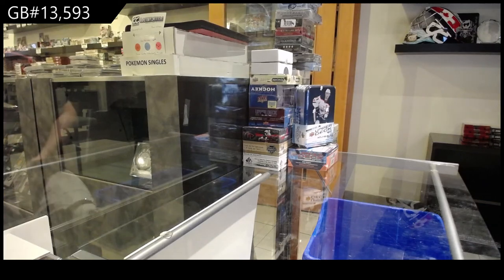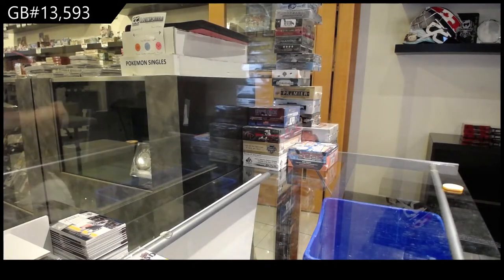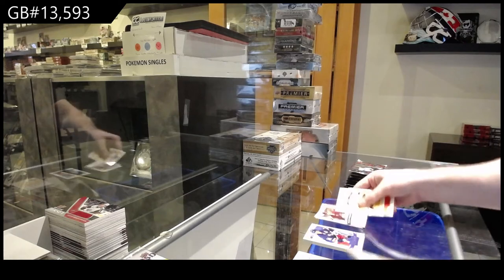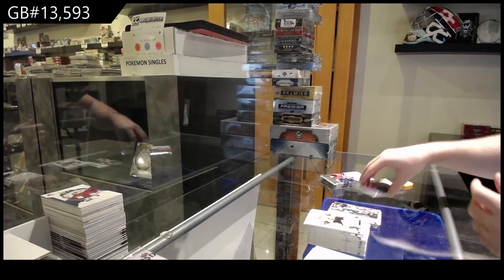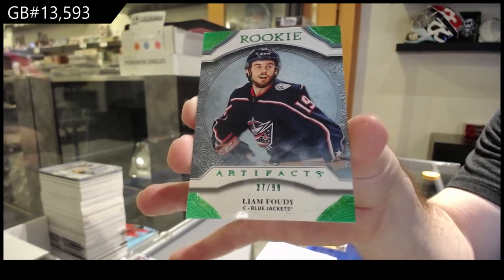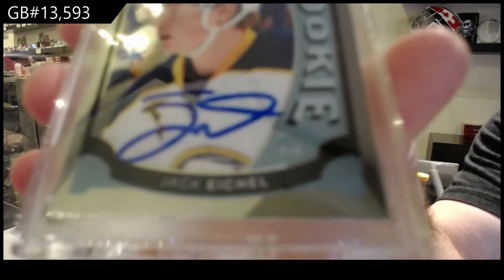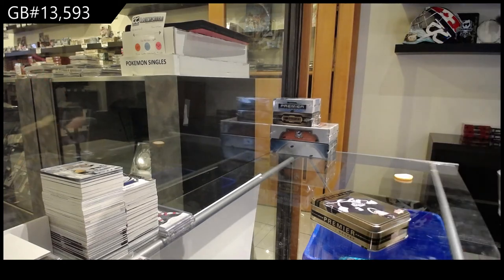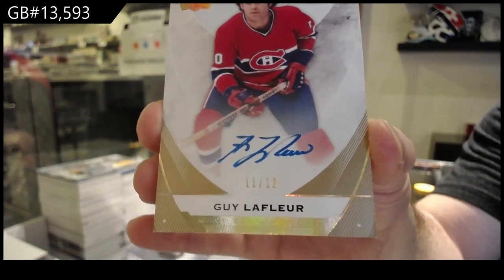January Mega Monster Hockey Box Break With 15-16 Cup! - C&C GB #13,593